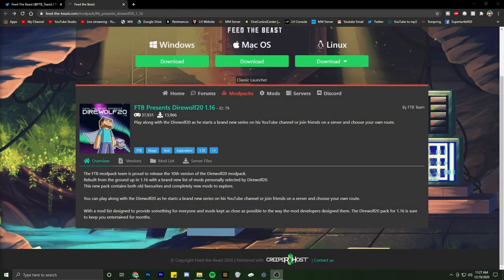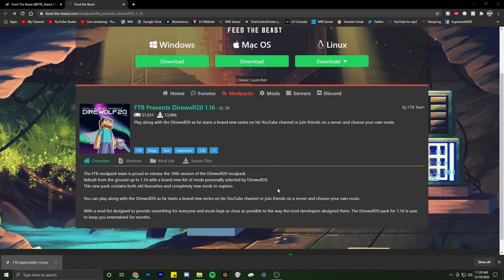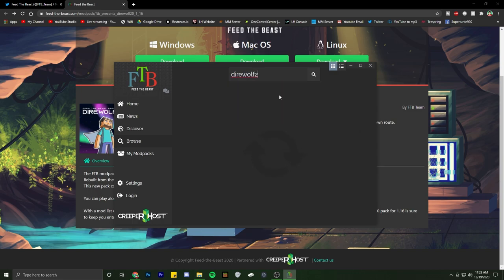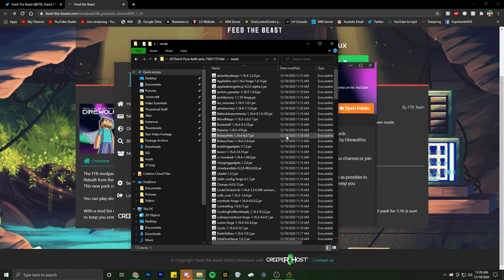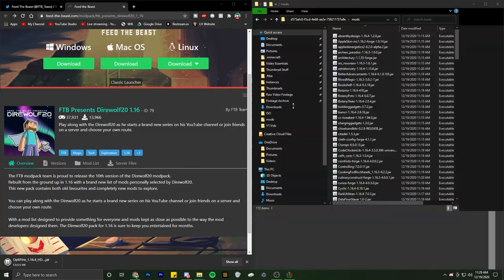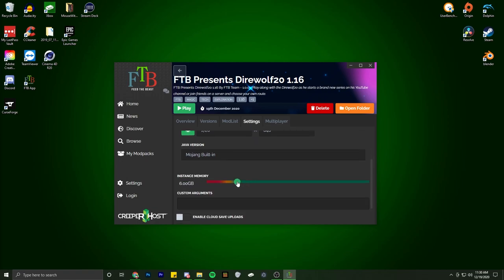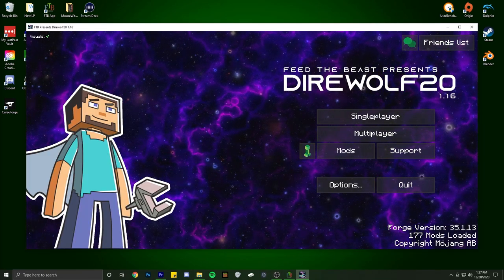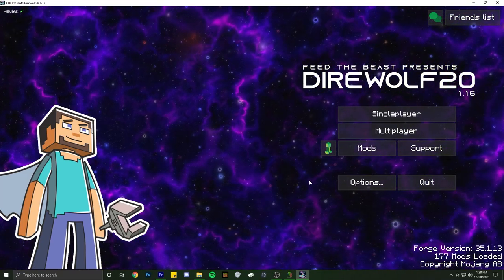How to install 1.16 Direwolf20 Modpack! + Install Optifine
Hey guys, here is a quick video walking you through the process of installing the new Direwolf20 Modpack. I hope this helps get your adventure started faster!!

Links!